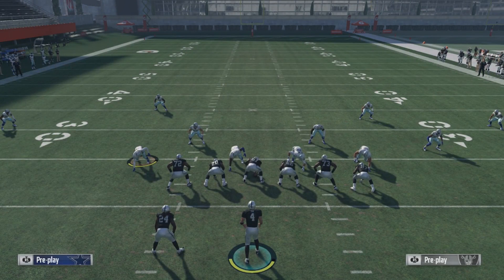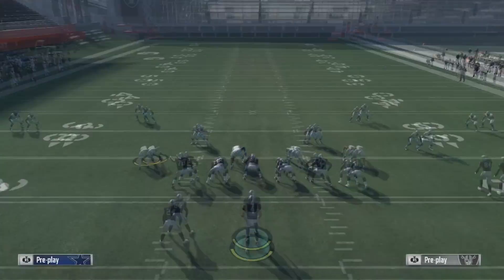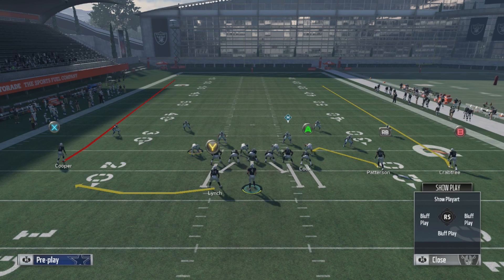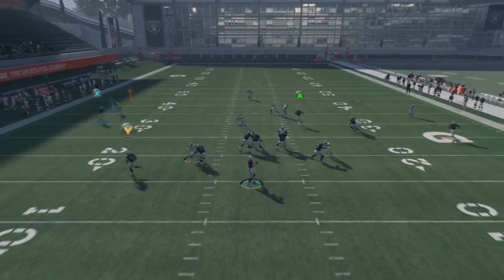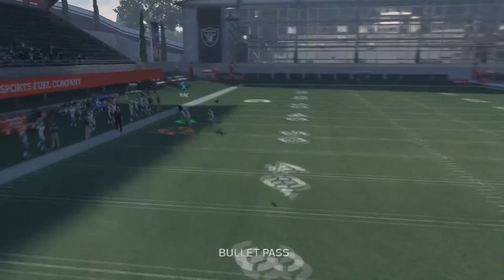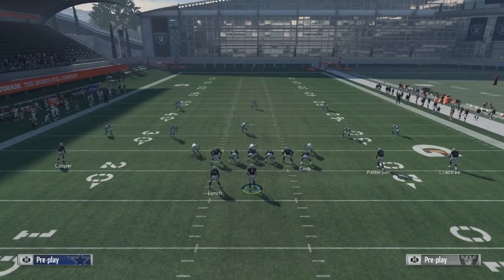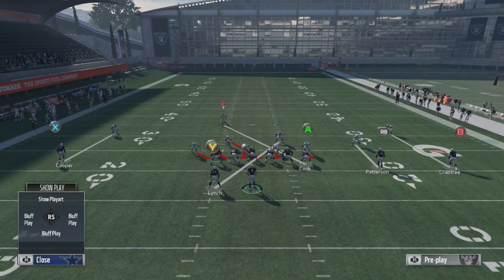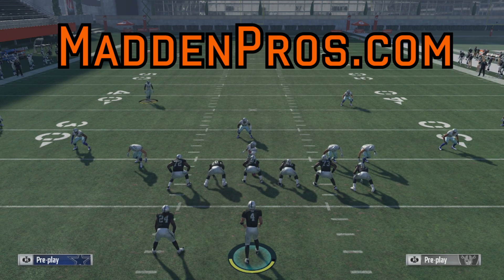Madden 18 - The Best Target Pass Tactic - The Backshoulder Fade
In this video we show how to throw the best target pass in Madden 18

Gaming accounts:
► PS4 PSN: Peyton ZANning
► Xbox One Gamertag: Peyton ZANning